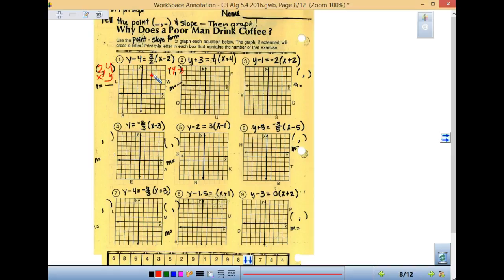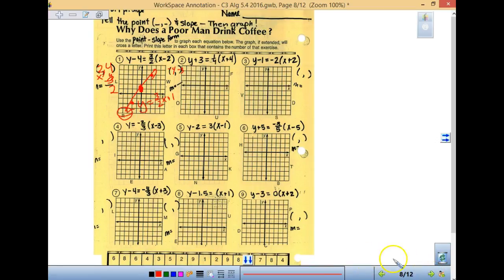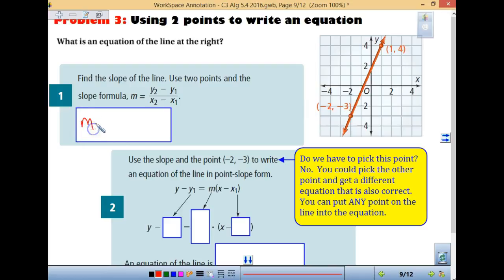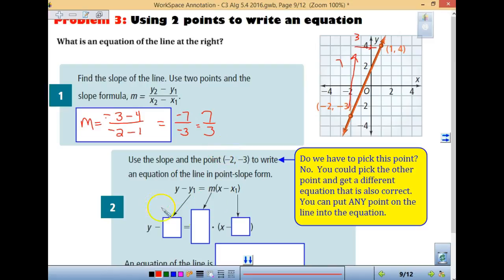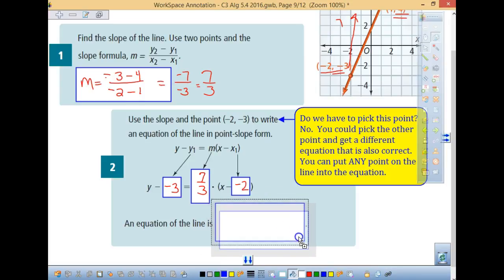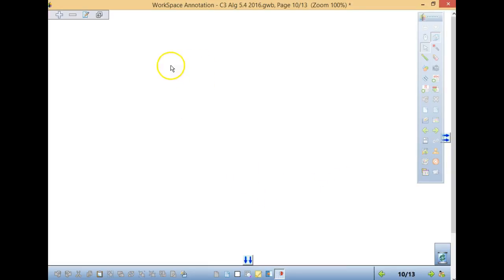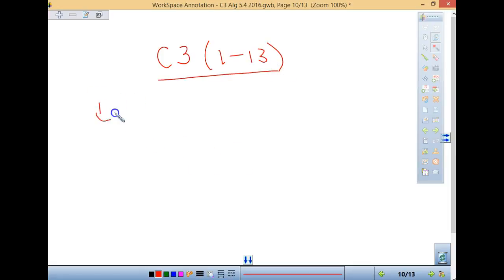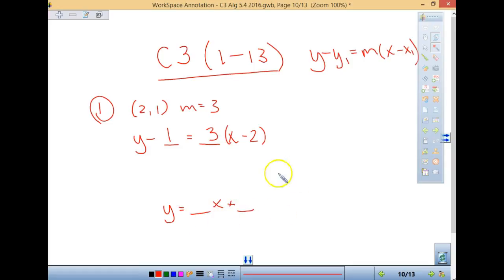Alg C3 pt slope 2016